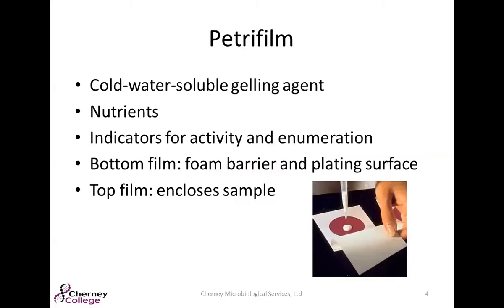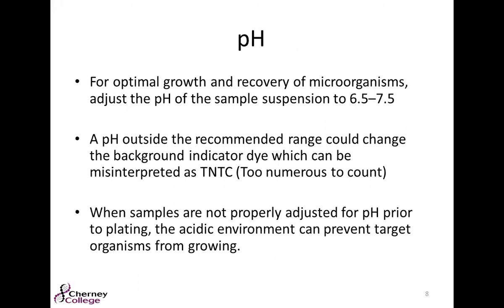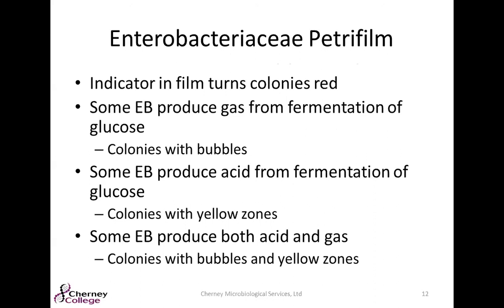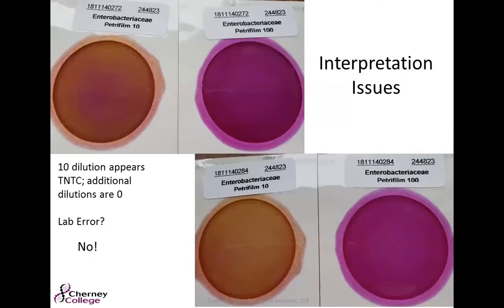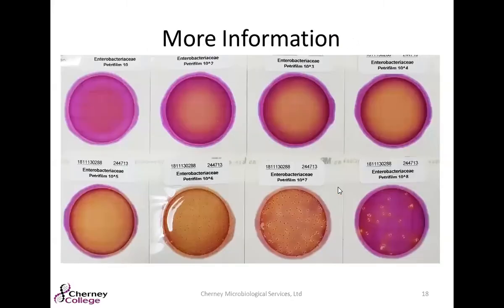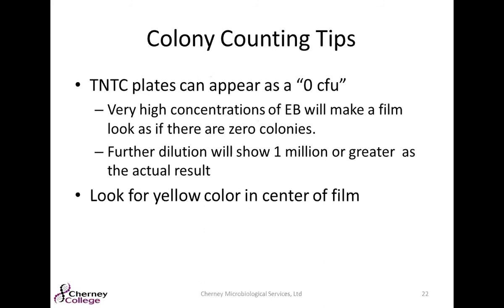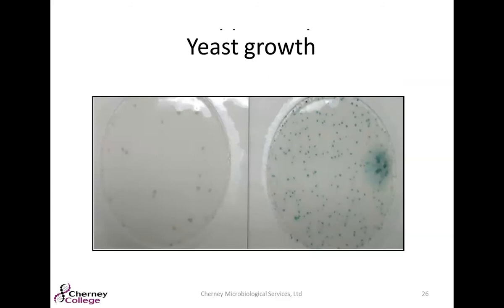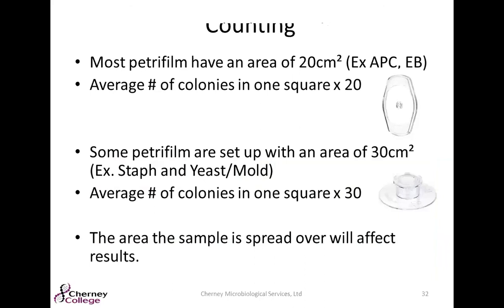Cherney Webinar - Petrifilm Use & Interpretations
Petrifilm Use & interpretation goes over the proper handling/storage, set up, and interpretation of different petrifilm media.